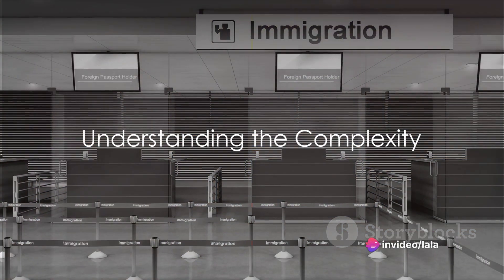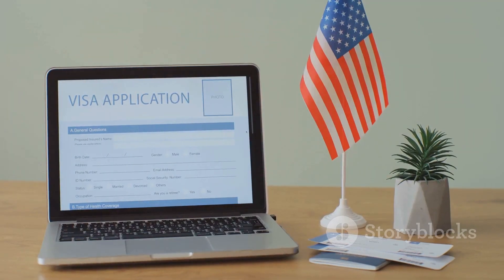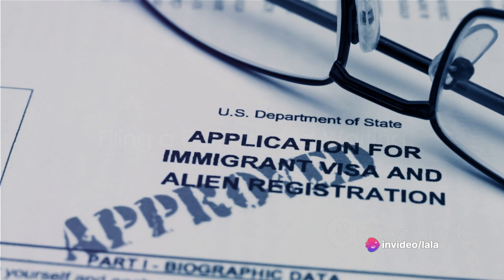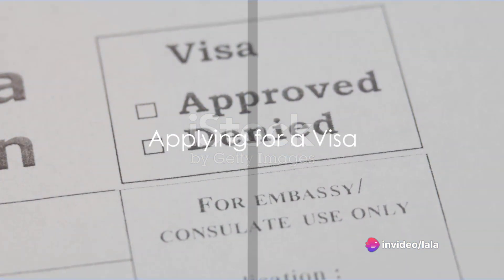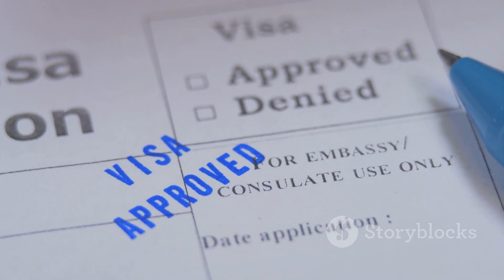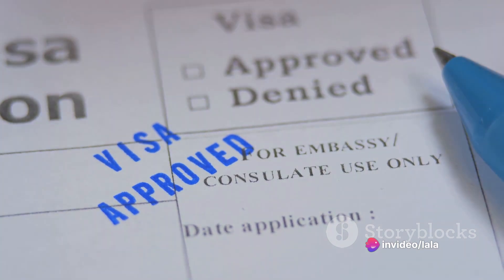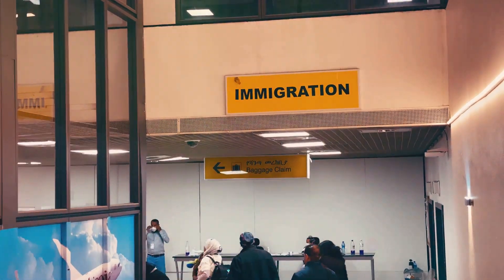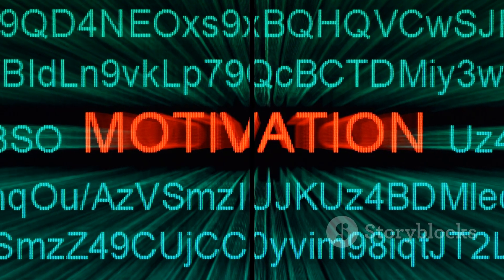Get a US Visa!